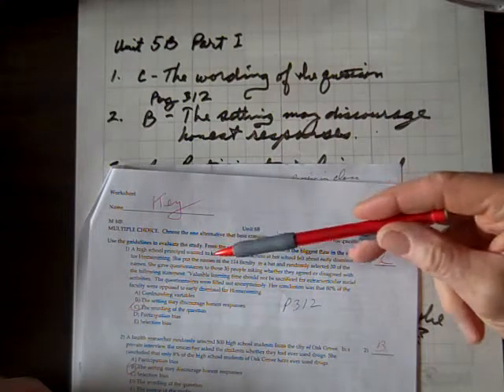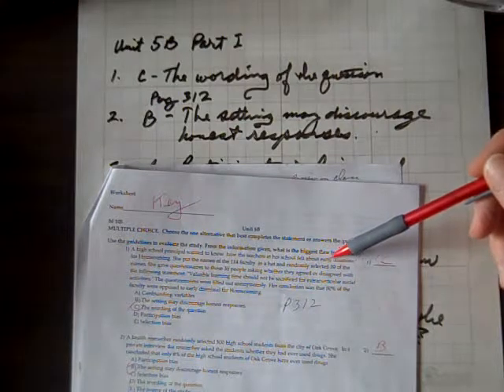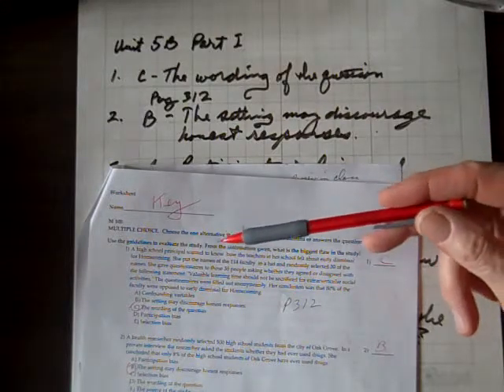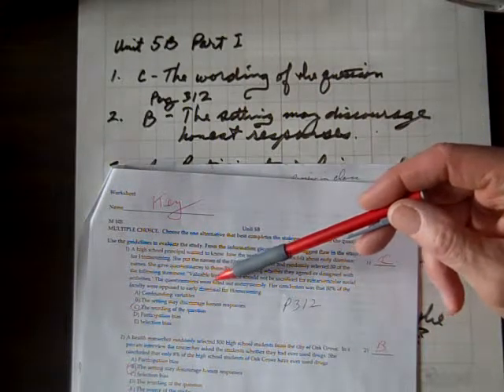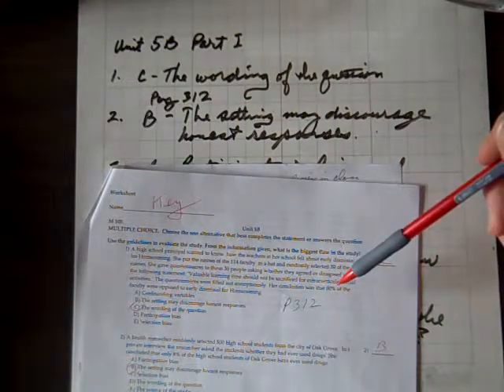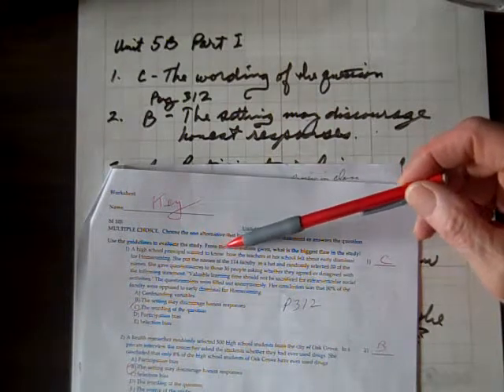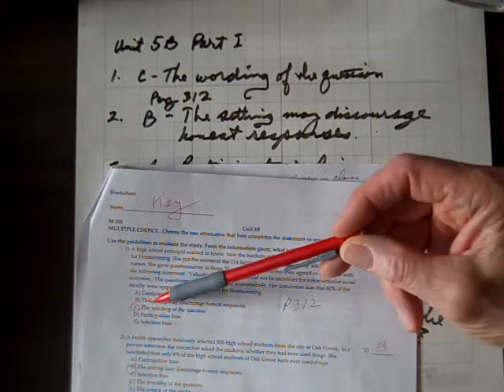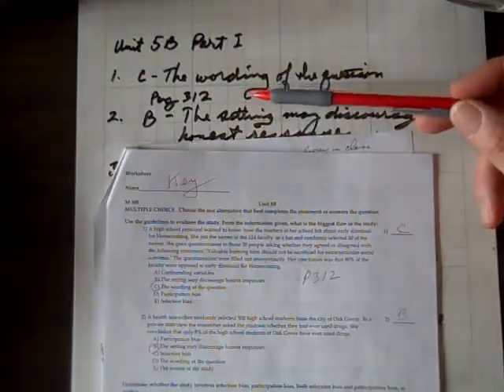Contemporary Math Unit 5B Part I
Description
Should You Believe a Statistical Study